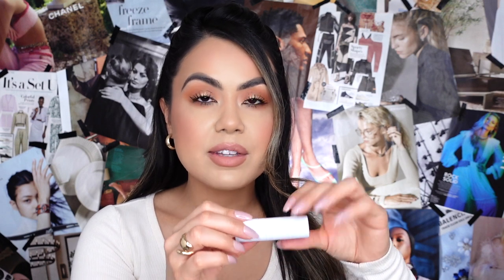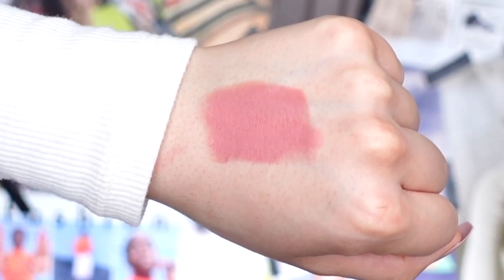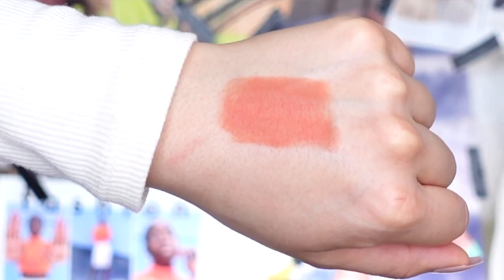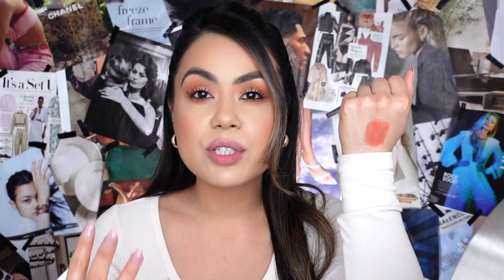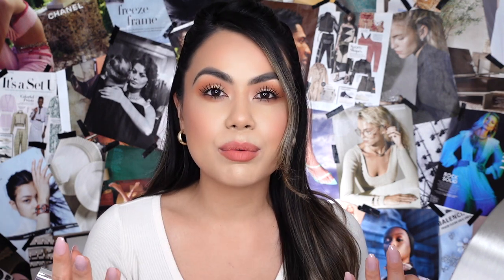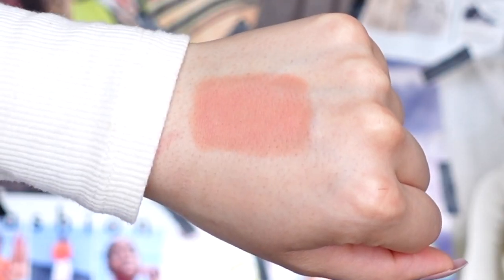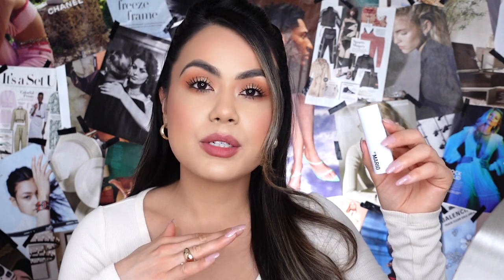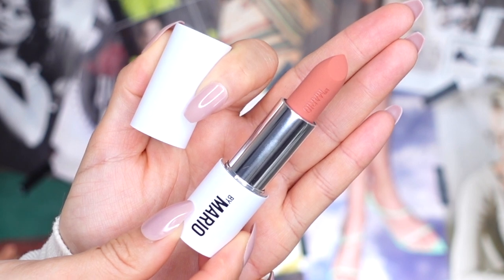Makeup By Mario Ultra Suede Lipstick Review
Makeup By Mario Ultra Suede Lipstick Review @makeupbymario

Today's Ultra Suede lipstick retails for $24.00 dollars each. Described on their website as an ultra-comfortable, non-drying formula features duo seed oil, which moisturizes and softens lips for a super-sensorial, addictive glide. Blur-filter technology in the form of smoothing gels offers smooth-matte, soft-focus coverage in a single stroke. Twenty gorgeous shades serve all skin tones.

What it is: A next-gen weightless matte lipstick that’s super comfortable with a soft, suede-like feel and a soft-focus finish.

Formulation Type: Lipstick

Benefits: Hydrating, Long-wearing

Ingredient Callouts: These products are cruelty-free.

I post videos weekly, Tuesday, Thursday at 9 am PST. Linked down below are the products covered in today's review.

Stay Safe,
Kit Kat

Product Used:
*Makeup By Mario Ultra Suede Lipstick Review - Color: Sam - mid tone pink nude
*Makeup By Mario Ultra Suede Lipstick Review - Color: Cam - dirty peachy nude
*Makeup By Mario Ultra Suede Lipstick Review - Color: Sierra - soft peachy nude pink
*Makeup By Mario Ultra Suede Lipstick Review - Color: Rasa - mid-tone pink pink
*Makeup By Mario Ultra Suede Lipstick Review - Color: Annie - mid-tone peachy rose
*Makeup By Mario Ultra Suede Lipstick Review - Color: Kate - dirty rosey nude

Lip Combo Worn in Today's Video:
*Melt Cosmetics Ultra-Matte Lipstick - Paulina
*Melt Cosmetics Ultra-Matte Lipstick - Zaddy
*Milani Understatement Lip Liner - Nude Enterance